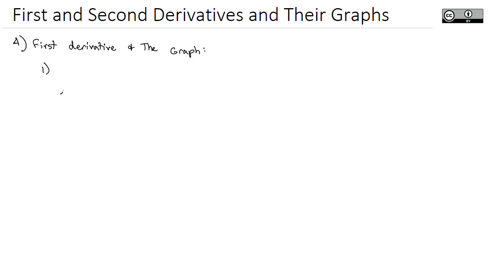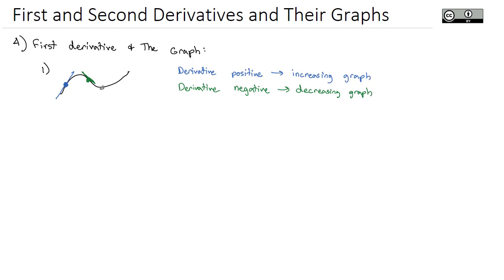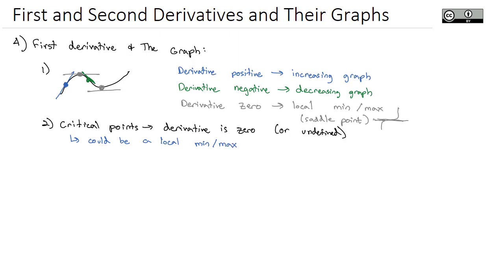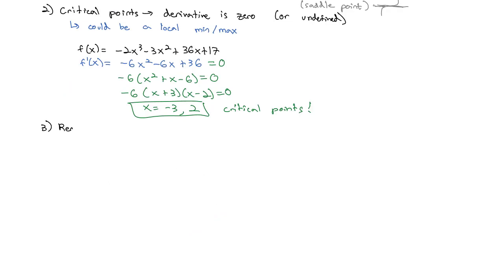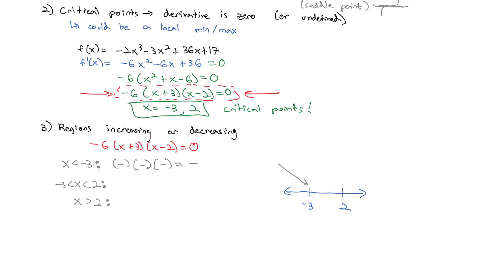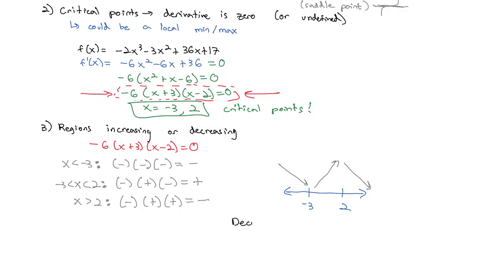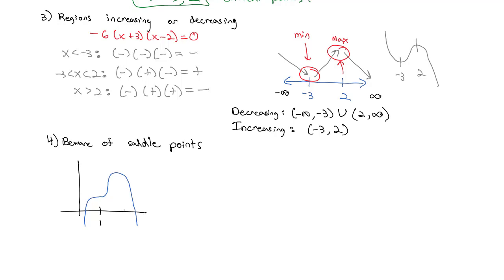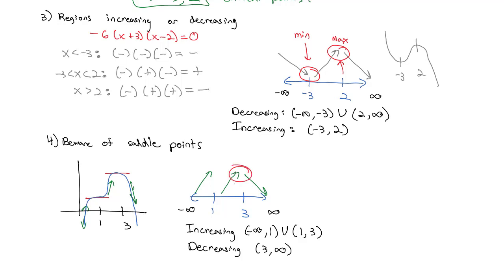5 1 A First Derivatives and the Graph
First derivatives and the graph